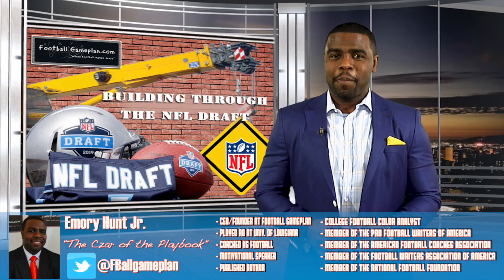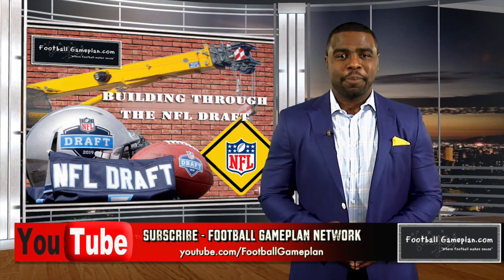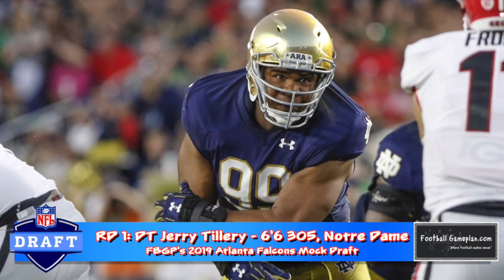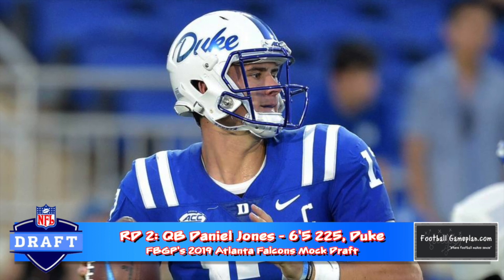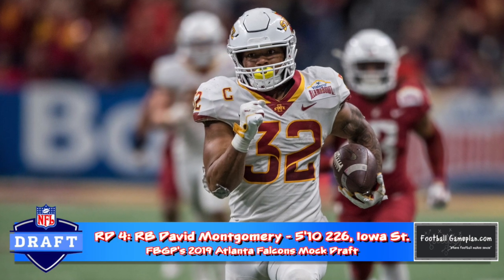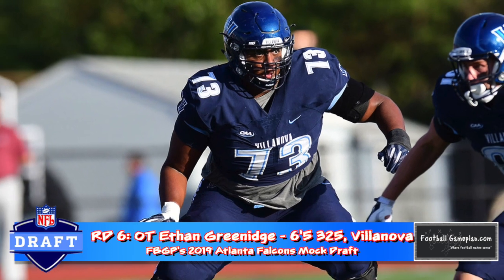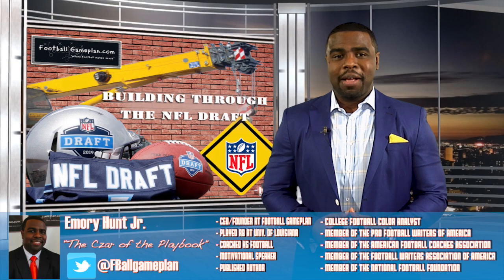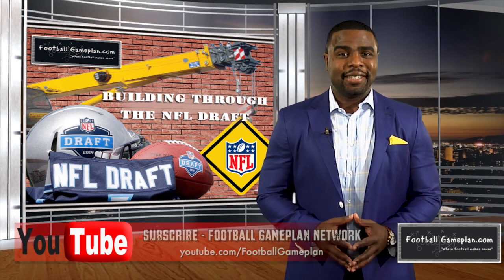FBGP's Building Through the 2019 NFL Draft: Atlanta Falcons